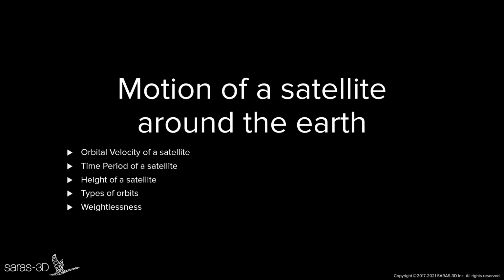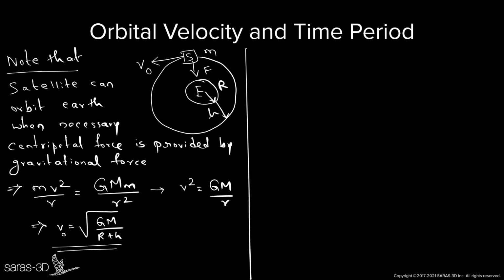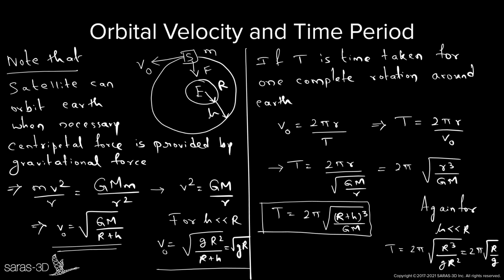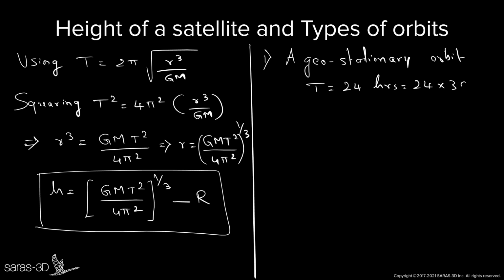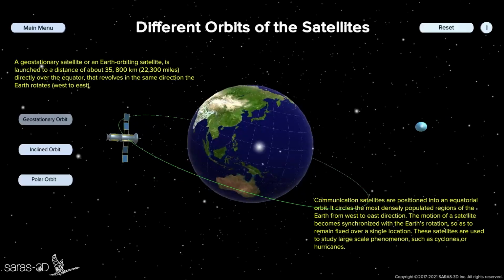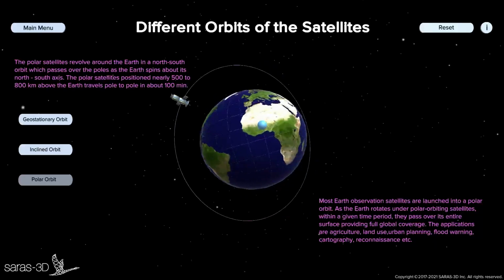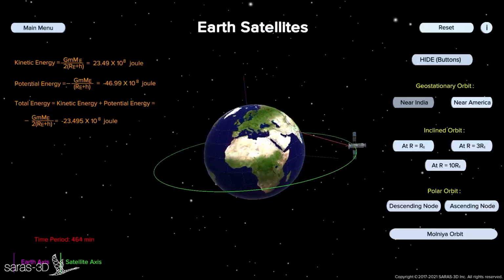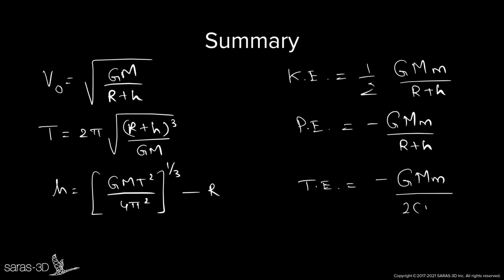11th grade: Physics: Gravitation-Earth Satellite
In this video, we explore the fundamental concept of gravitation and how it affects Earth's satellites. We discuss Newton's Law of Universal Gravitation and how it describes the force of attraction between two masses. We also delve into the physics of Earth's orbit and the various types of satellites, including geostationary and low Earth orbit satellites, and their uses in modern technology and communication. This video is perfect for anyone looking to understand the basic principles of space science and the role of gravity in our solar system.